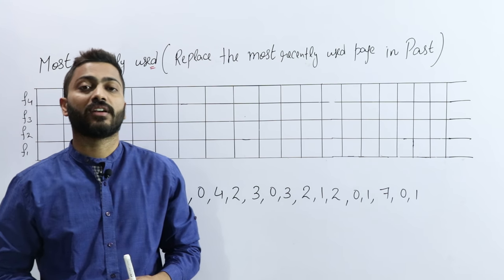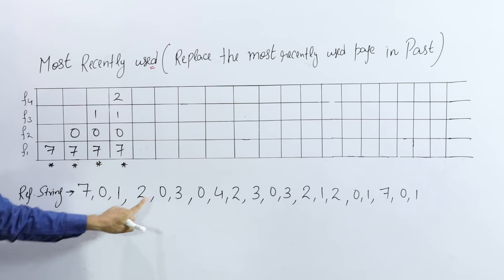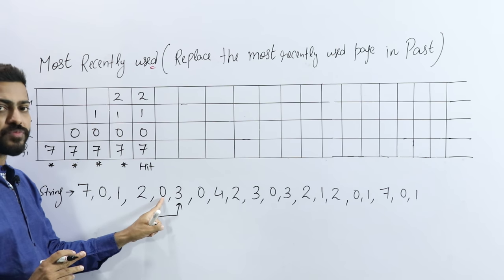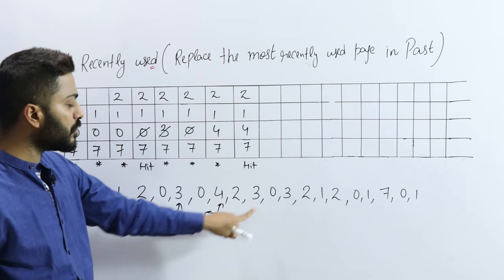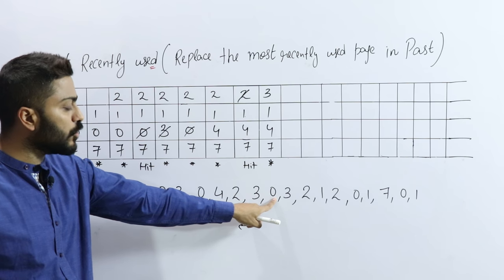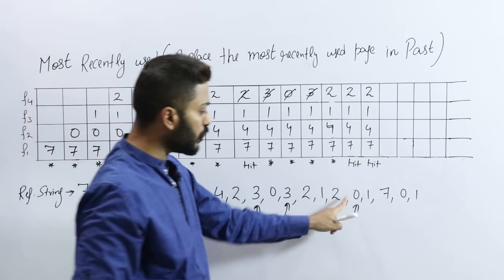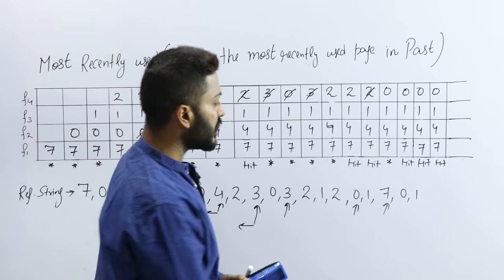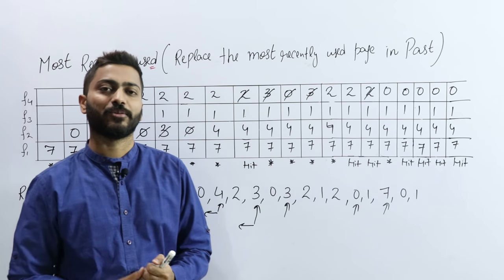L-5.26: Most recently used page replacement algorithm | Operating System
Page Replacement Algorithm decides which page to remove, also called swap out when a new page needs to be loaded into the main memory. Page Replacement happens when a requested page is not present in the main memory and the available space is not sufficient for allocation to the requested page.